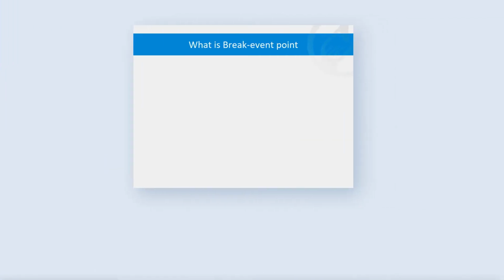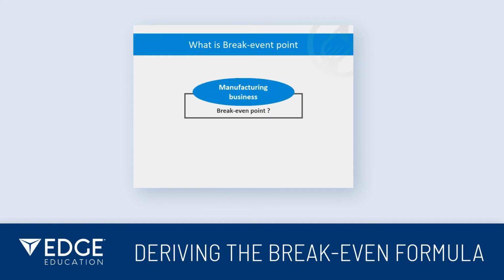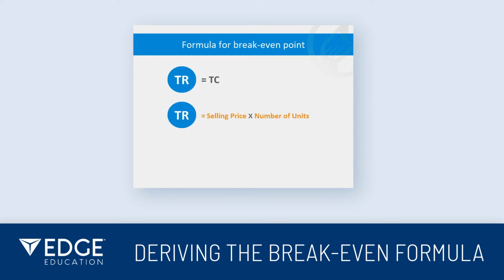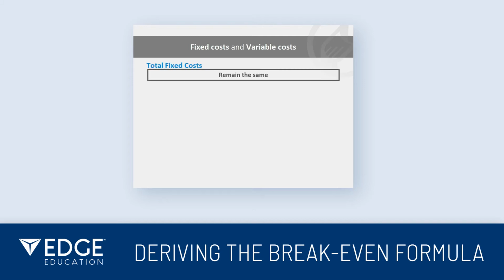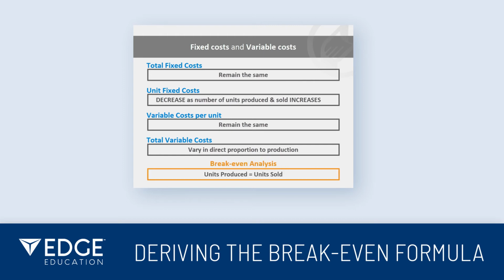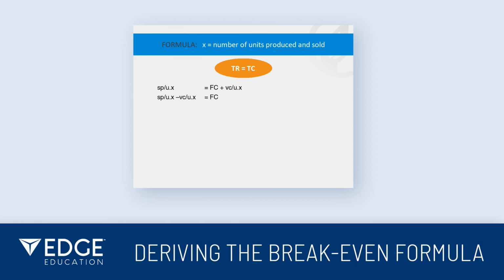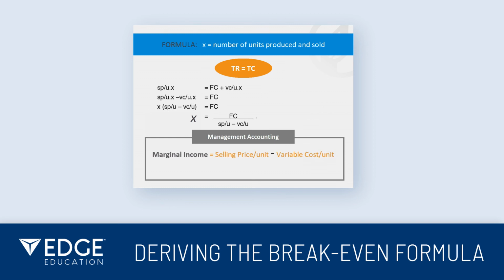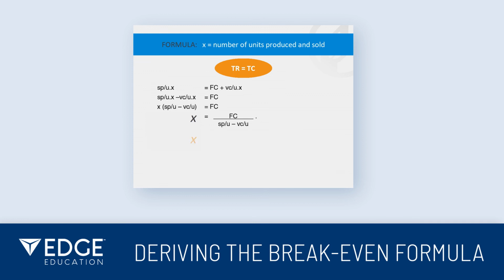Deriving the break-even formula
This educational video snippet explains how to derive the break-even formula for a manufacturing business. Useful for any Cost and Management Accounting student.